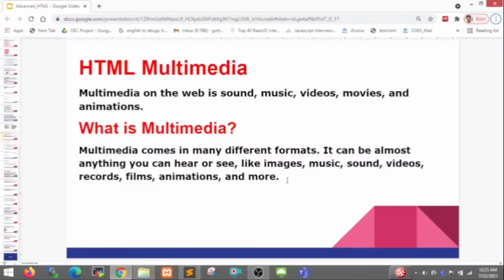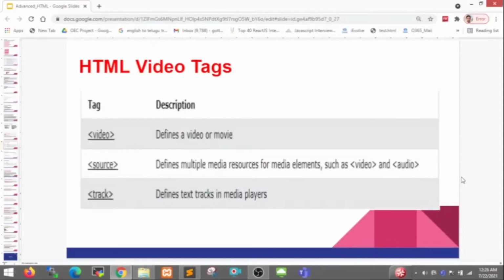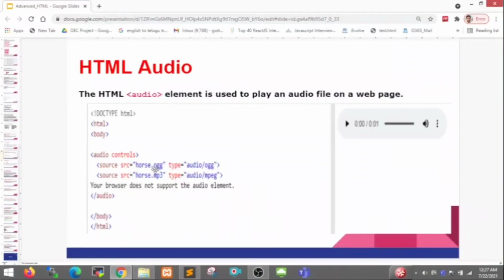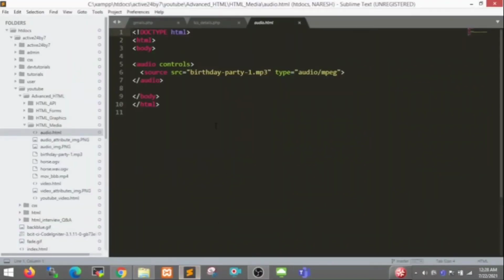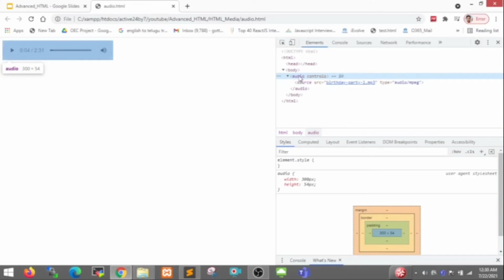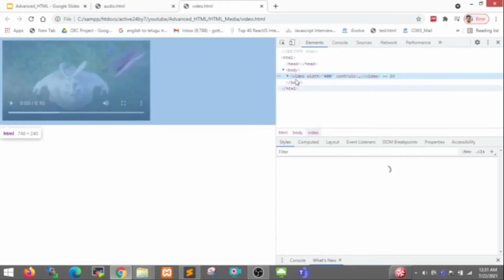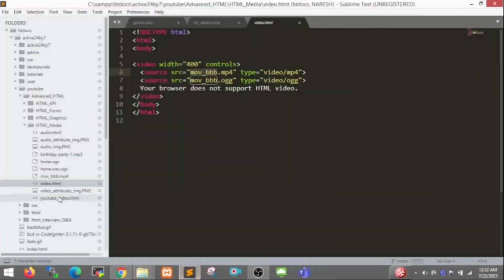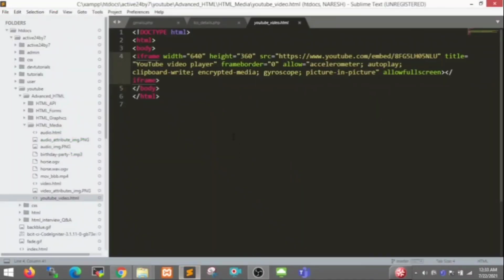HTML Multimedia | HTML Audio | HTML Video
What is Multimedia? Multimedia comes in many different formats. It can be almost anything you can hear or see, like images, music, sound, videos, records, films, animations, and more. Web pages often contain multimedia elements of different types and formats.
HTML multimedia ?.
how to use the HTML tags
how to use the HTML elements
what are the HTML  multimedia elements
what is an audio tag?.
what is a video tag?
what is an iframe tag?.
how to put the audio file on an HTML web page?.
how to put the video file on an HTML web page?.
where are the use of audio and video elements in the HTML web page?.